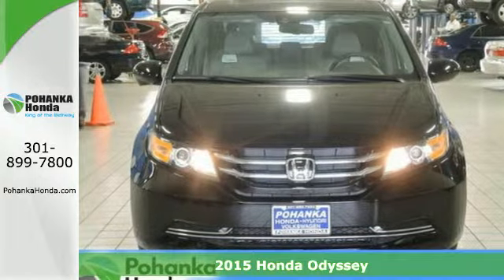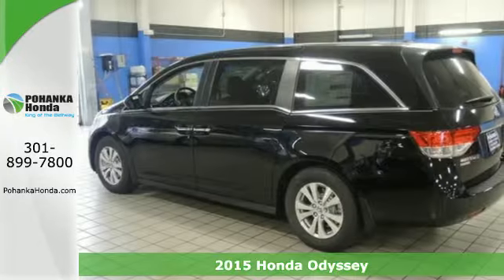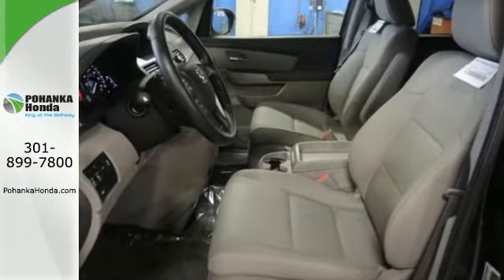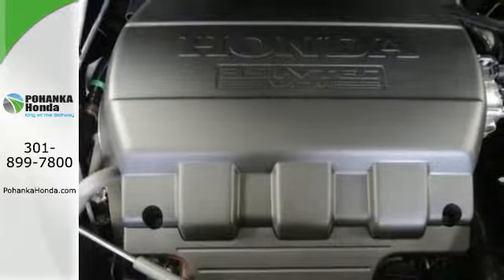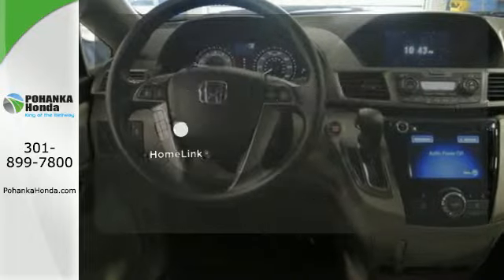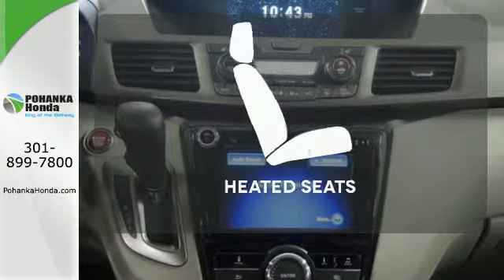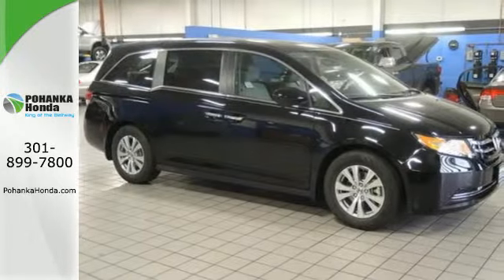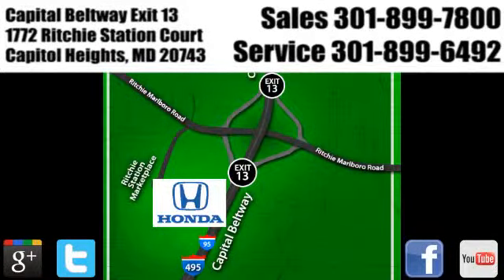2015 Honda Odyssey Washington DC Honda Dealer, MD HFB048778 - SOLD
Year: 2015
Make: Honda
Model: Odyssey
Trim: EX-L
Engine: 3.5L V6 SOHC i-VTEC 24V
Transmission: 6-Speed Automatic
Color: Black
Stock #: HFB048778
VIN: 5FNRL5H68FB048778
What a price for a 15! Van buying made easy! Don't pay too much for the attractive van you want...Come on down and take a look at this wonderful 2015 Honda Odyssey. It will take you where you need to go every time...all you have to do is steer! We make every effort to provide accurate information but please verify options and price with management before purchasing. All vehicles are subject to prior sale. All prices are special internet prices only. All financing is subject to approved credit. Prices exclude dealer installed options, tax, tags, registration fees and processing fee of $300. MPG is based on 2014 EPA mileage ratings. Use for comparison purposes only. Your mileage will vary depending on driving conditions, how you drive and maintain your vehicle, battery-pack and other factors.All prices exclude taxes, title, license, and dealer processing fee of $200.00. Published price subject to change without notice to correct errors or omissions or in the event of inventory fluctuations. All features not on all vehicles. Vehicles shown are for illustration purposes only. MPG is based on 2014 EPA mileage ratings. Use for comparison purposes only. Your mileage will vary depending on driving conditions, how you drive and maintain your vehicle, battery-pack and other factors.All prices exclude taxes, title, license, and dealer processing fee of $300.00. Published price subject to change without notice to correct errors or omissions or in the event of inventory fluctuations. All features not on all vehicles. Vehicles shown are for illustration purposes only. MPG is based on 2014 EPA mileage ratings. Use for comparison purposes only. Your mileage will vary depending on driving conditions, how you drive and maintain your vehicle, battery-pack and other factors.

Address:
1772 Ritchie Station Court Capitol Heights MD